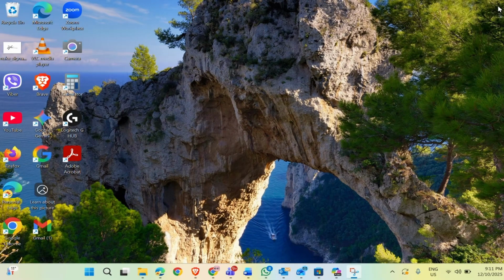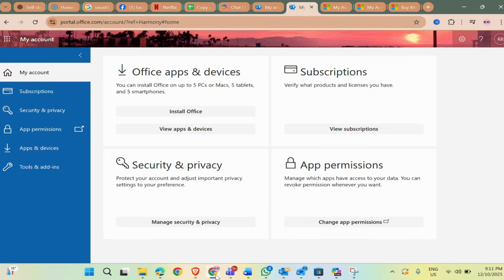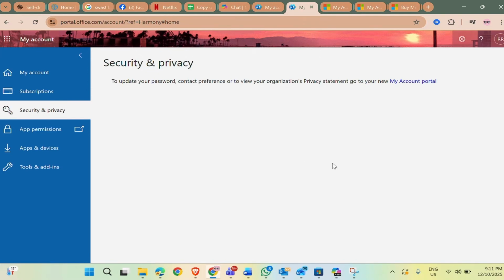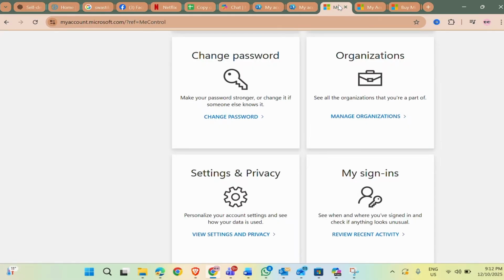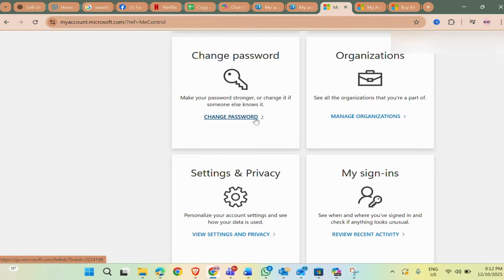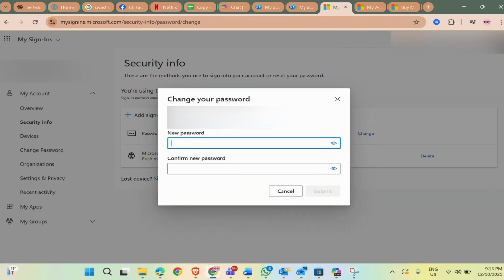How To Change Microsoft 365 Password ?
Hello Guys,

Welcome to our step-by-step guide on How To Change Microsoft 365 Password! If you want to update your Microsoft 365 password, forgot your current password, or need to secure your Microsoft account, this video is for you. We’ll show you how to change your Microsoft 365 password easily, whether you’re using Microsoft 365 on a PC, laptop, or web browser. Changing your password regularly helps protect your account, emails, files, and subscriptions from unauthorized access.

In this video, we will show:
How to update Microsoft 365 account password
How to reset Microsoft 365 password
How to change Office 365 password
How to secure your Microsoft 365 account